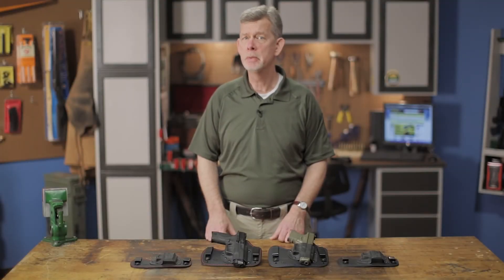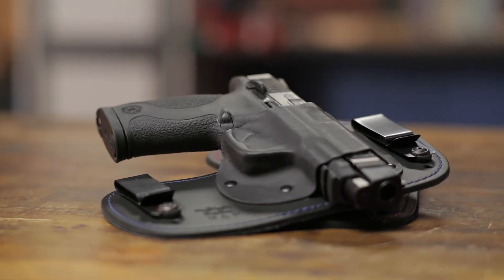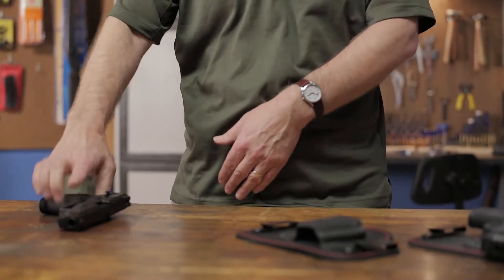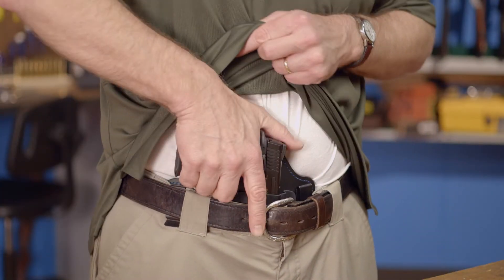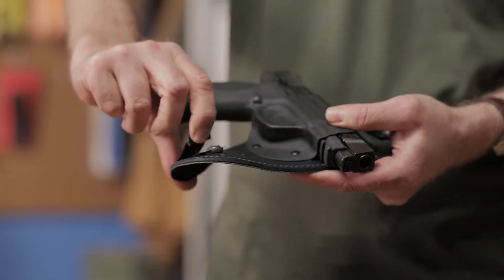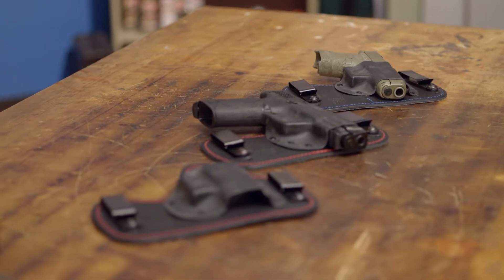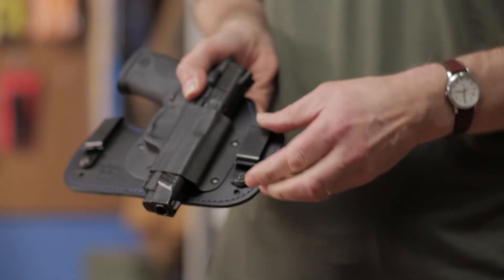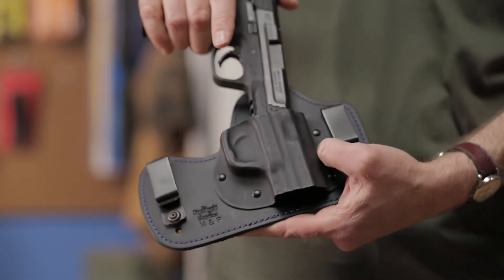Flashbang Holsters Prohibition Series Capone Holster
This Video Showcases the Flashbang Holsters Prohibition Series Capone Holster.